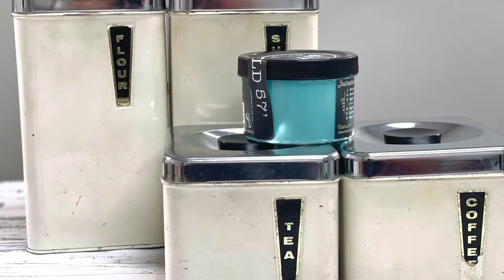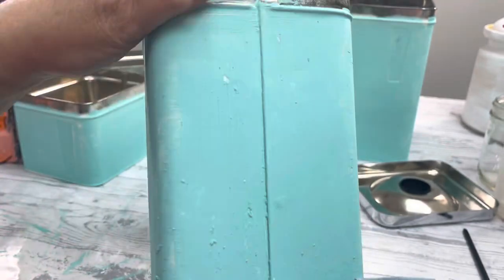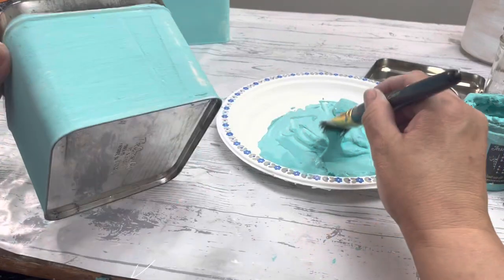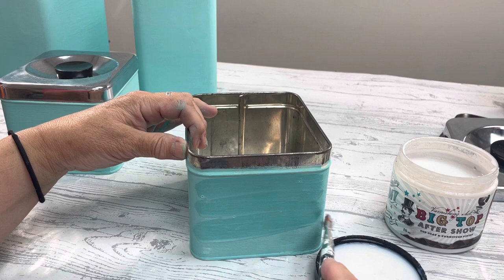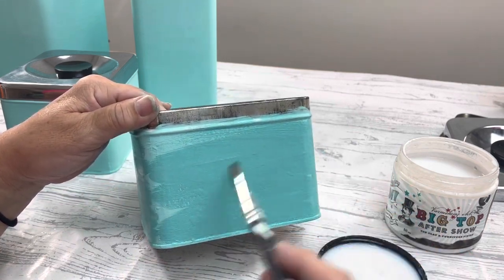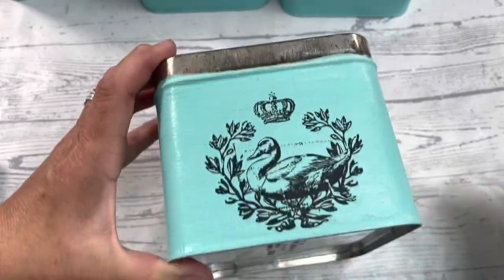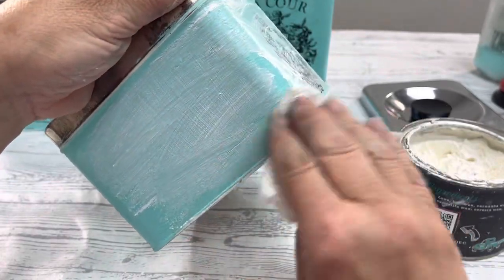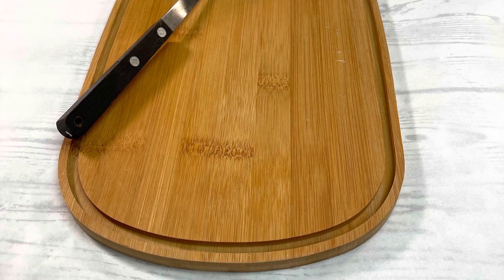Thrift Flip | Home Decor on a budget | vintage tin can project | Painting Techniques | salt wash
In today's video, I'm going to up-cycle these vintage tin canisters I thrifted. this only cost me $4 and good early flip them for a profit .Leave me a comment and let me know what you think. I hope this inspires you to get Crafty and DIY your projects

 INQUIRIES!